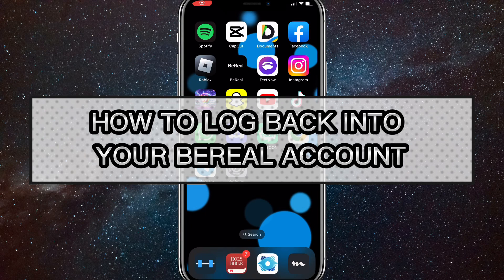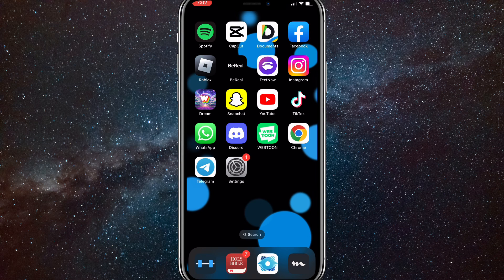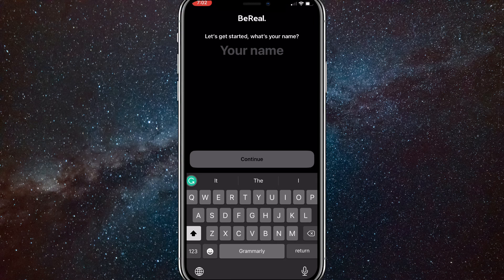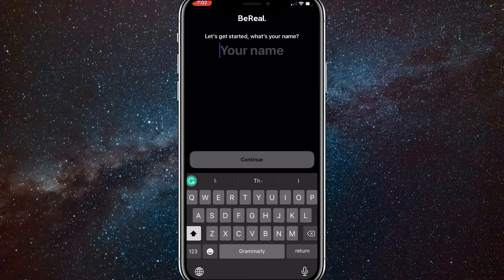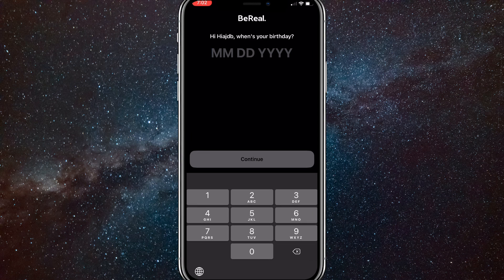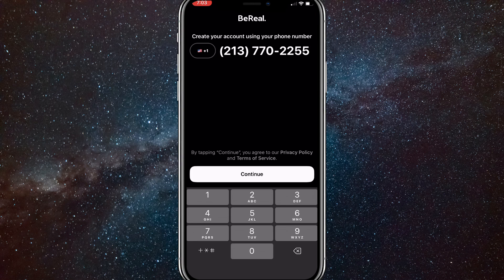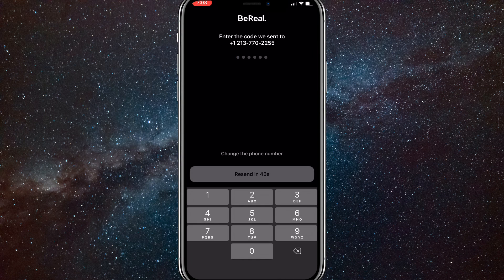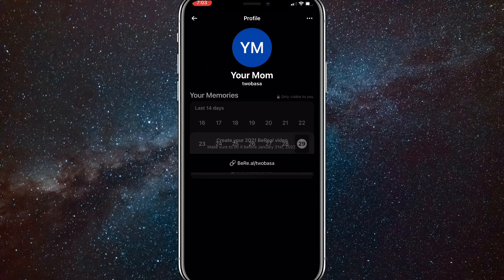How to Log Back Into Your BeReal Account (2024)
n this video, I will show you how to log into your BeReal account. If you accidentally logged out of your BeReal account, then I will show you how to log back into your BeReal account easily. Just watch this video, and you will learn how to log in to your BeReal account after you logged out of your BeReal account.